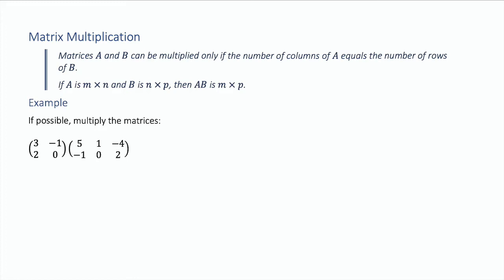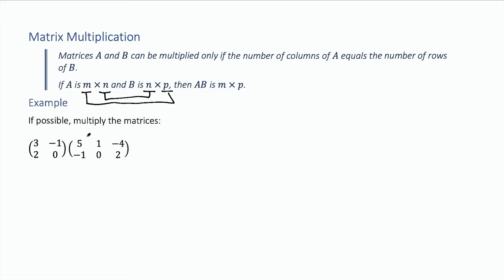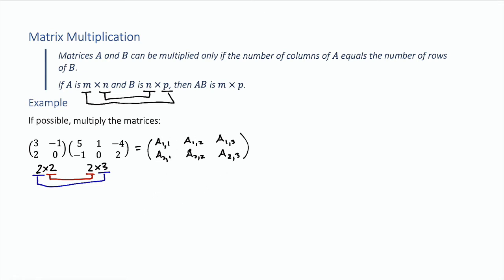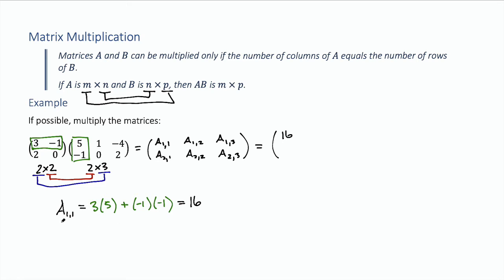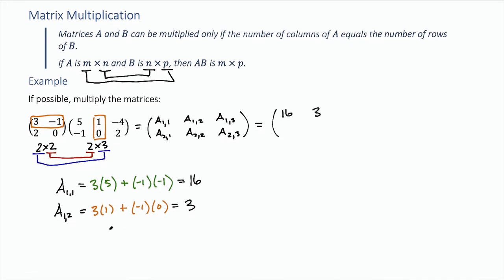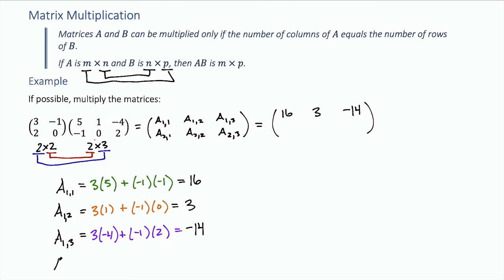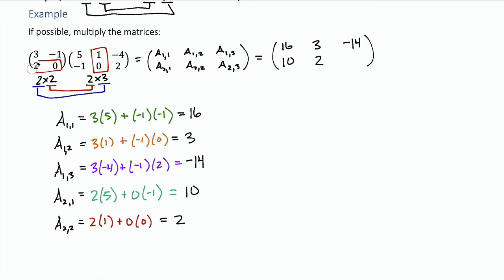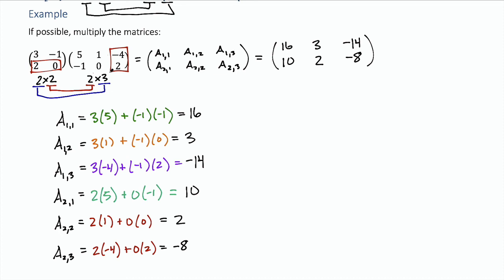Matrix Multiplication 1